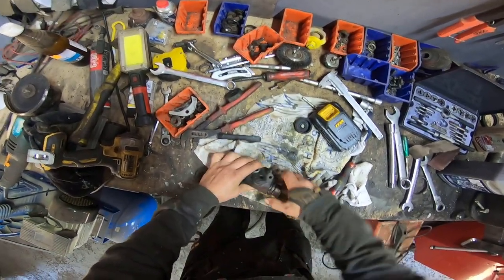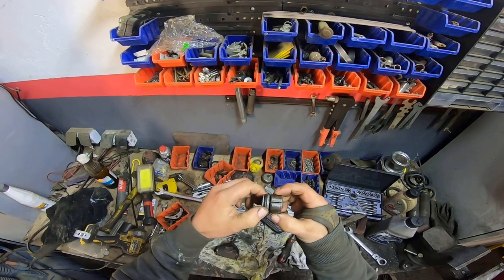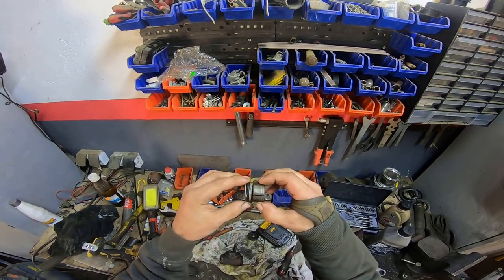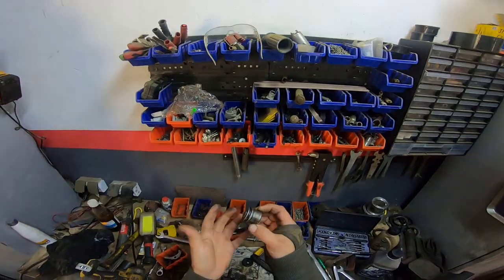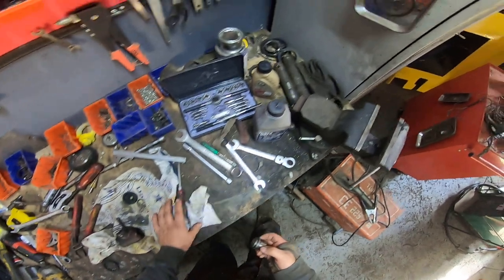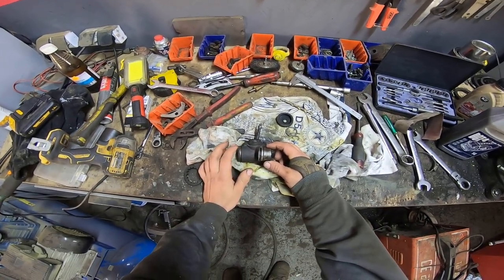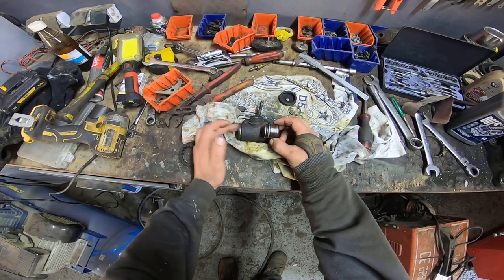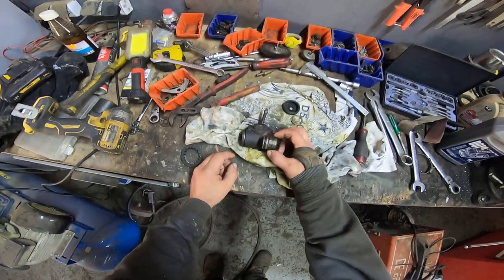Vlog#120/Ostrówek K-162 na bazie ursusa c360/jaka przyczyna grzejących się hamulców/naprawy bieżące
witam wszystkich  zapraszam na film
Jeżeli podoba ci się film kliknij łapkę w górę fajnie jak zostawisz komentarz

Zrób to sam
Jak wyremontować ?
Jak remontować ?
Jak odnowić stodole ?
Jak odbudować stodole ?
Jak wyremontować garaż?
Jak  odnowić garaż
jak wykopać fundament?
jak wyznaczyć ławy fundamentowe ?
jak użyć niwelatora laserowego?
jak zrobić zbrojenie ław fundamentowych ?
jak zalewać ławy fundamentowe ?
jak zrobić izolacje ławy fundamentowej?
jak murować bloczki fundamentowe?
Jak zrobić zaprawę cementową
jak zrobić izolację poziomą?
Jak zrobić izolacje pionową ?
jak Malować dysperbitem ?
jak zasypywać fundament ?

jak zawibrować zasyp fundamentu?
tynkownica pneumatyczna
Jak zrobic tynki tradycyjne ?